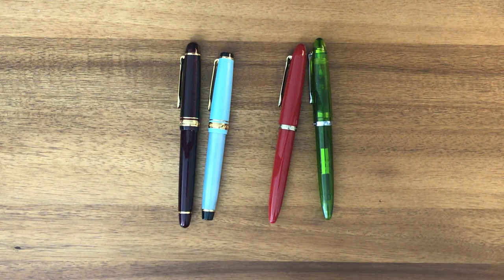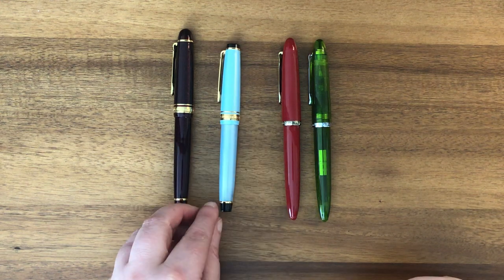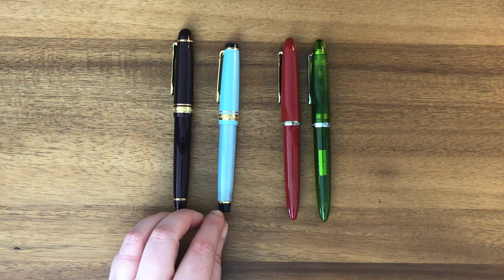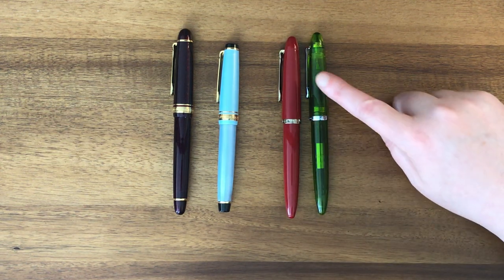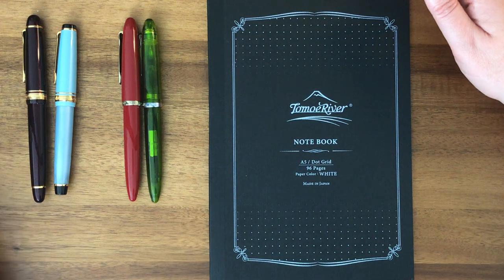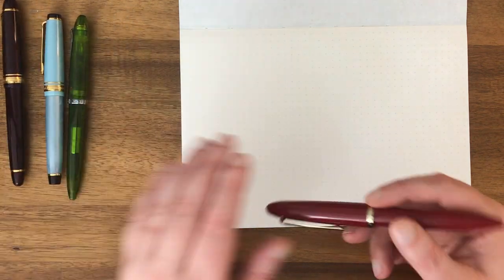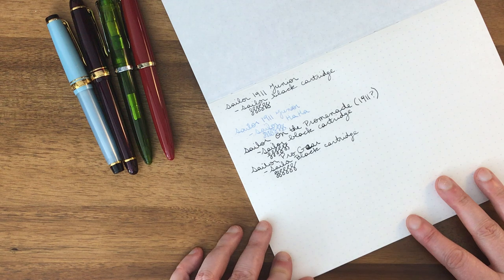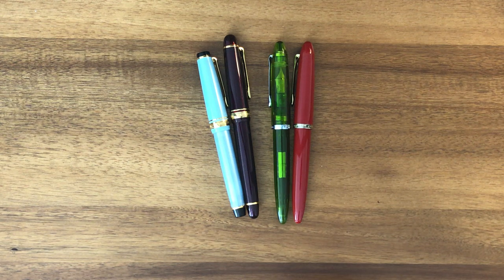Sailor Fountain Pen Comparison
In this video, I compare three different models of Sailor fountain pen.  They are all quite nice.

Thanks to one of my lovely commenters, I found the nib sizing on the left side of the nibs.  As it turns out they are all the same size--MF or medium fine even though the ones from amazon were not necessarily advertised as such.

Sailor "In the Promenade" (medium fine nib)

Sailor Pro Gear Four Seasons Haruzora (medium fine nib)